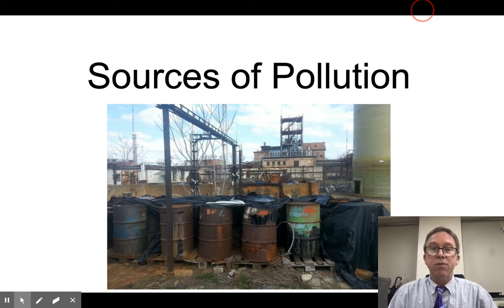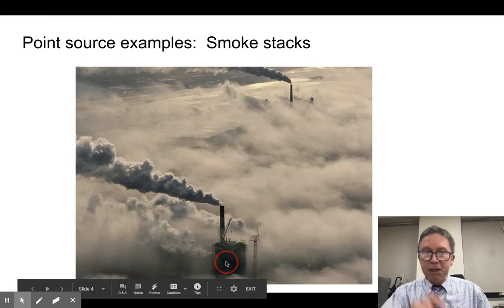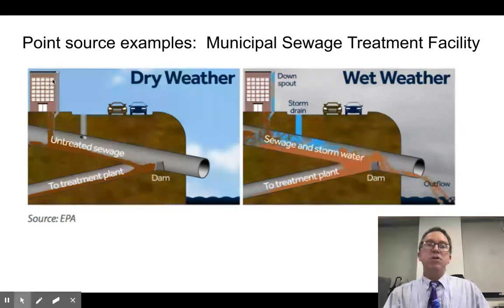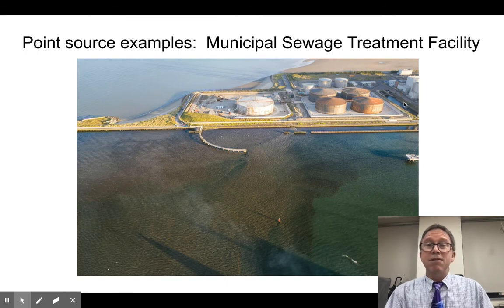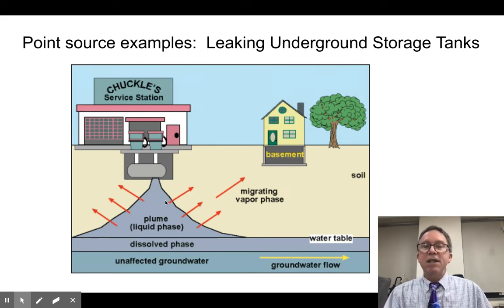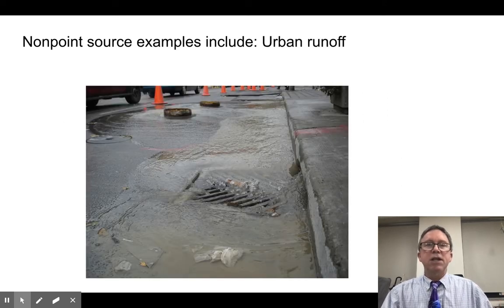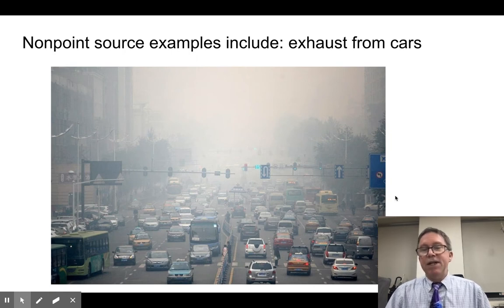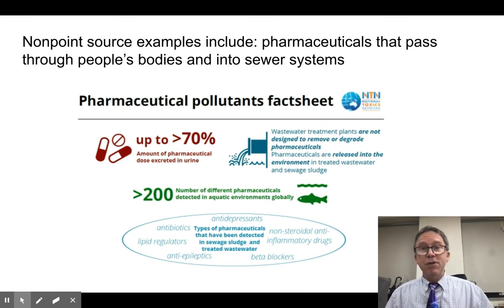Sources of Pollution